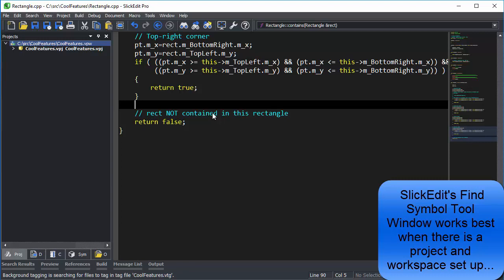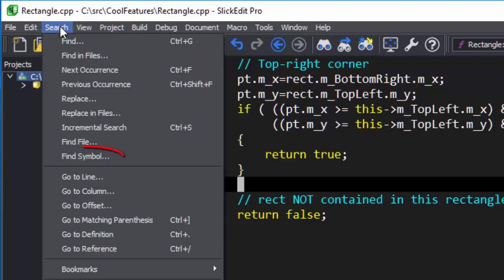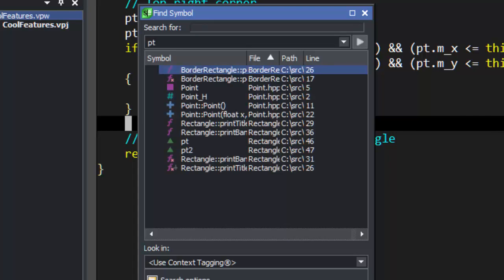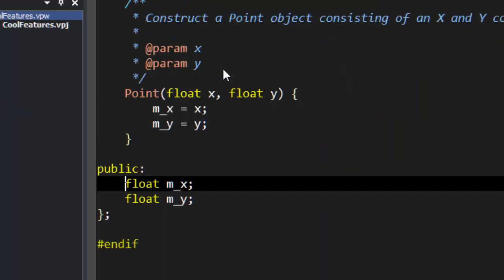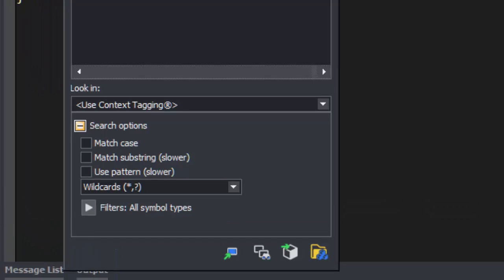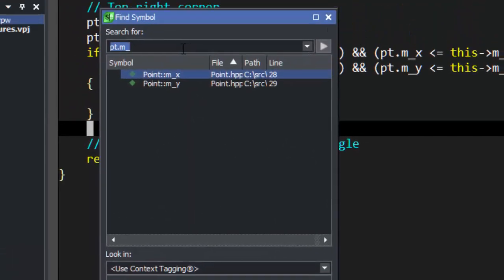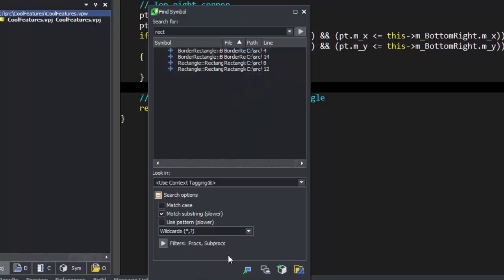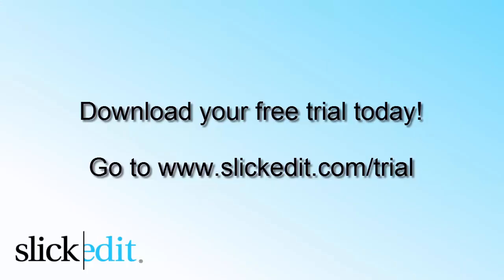SlickEdit - Find Symbol Tool Window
Demonstration of SlickEdit's Find Symbol Tool Window.

Use this tool window to find various parts of your code and jump to them quickly.

Part of the Every Way to Search in SlickEdit series.